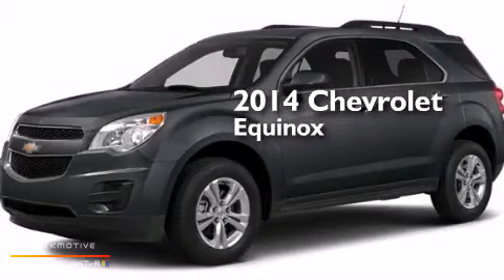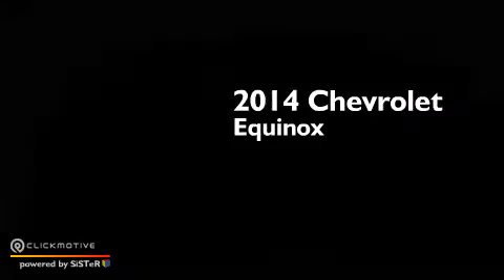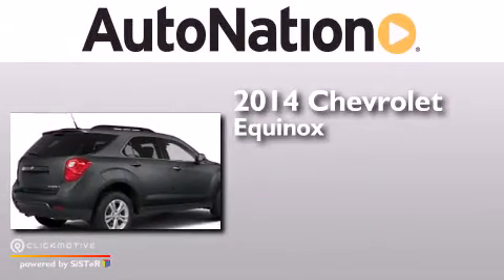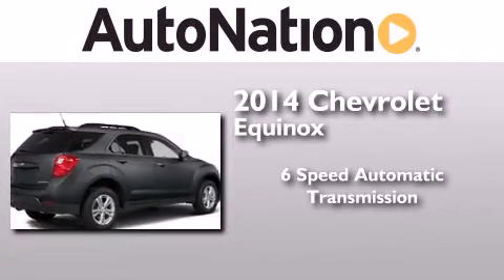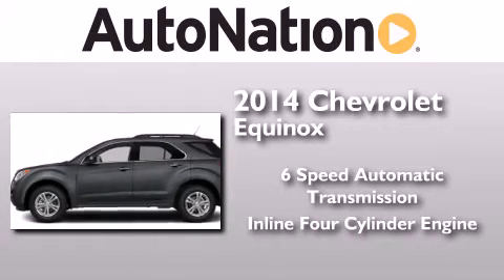2014 Chevrolet Equinox Amarillo TX 79106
We have been honored to serve the Amarillo TX area , we promise that your experience at our dealership will exceed your expectations ! Year : 2014 Make : Chevrolet Model : Equinox Engine : Gas/Ethanol I4 2.4/145 Trans . : Automatic Exterior : Ashen Gray Metallic Miles : 6 Interior : Jet Black Westgate Chevrolet 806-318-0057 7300 I-40 West Amarillo , TX 79106